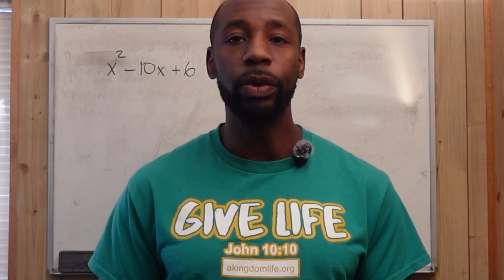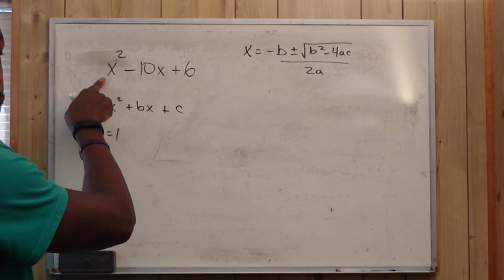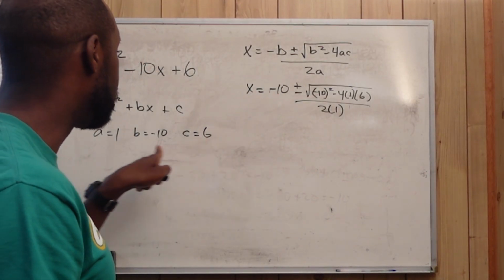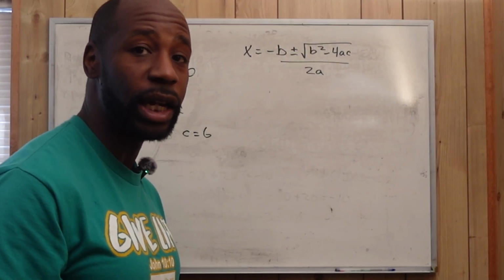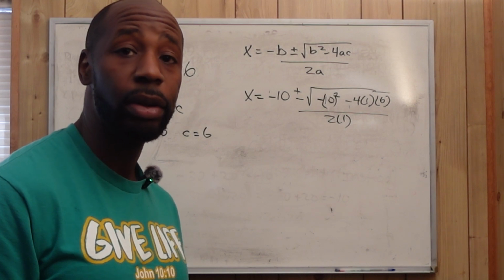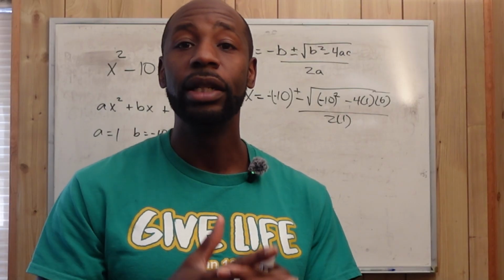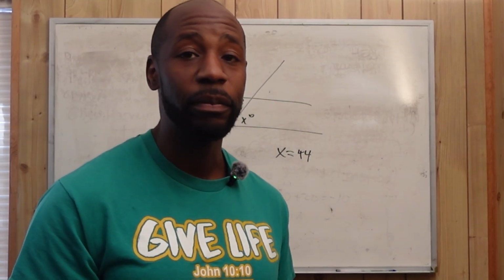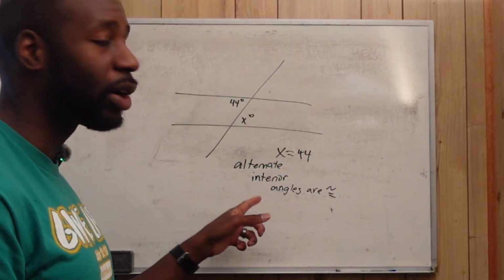A secret to getting better at math - Stop being afraid of making mistakes!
Are you afraid of making mistakes in math? Many students are, and in this video I talk about how a key to improving in math is learning to overcome this fear.

Even if you feel afraid, learning to push past the fear of making math mistakes is key because, to not do so actually solidifies learning gaps and hurts math performance in the long run. Making mistakes isn't bad; in fact, allowing oneself to make mistakes and learning from those mistakes can improve math performance tremendously.